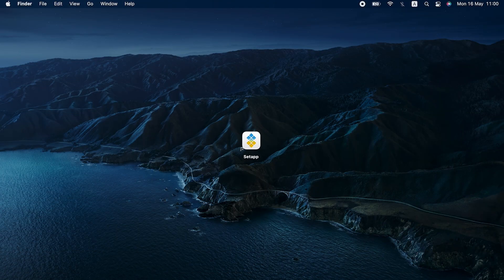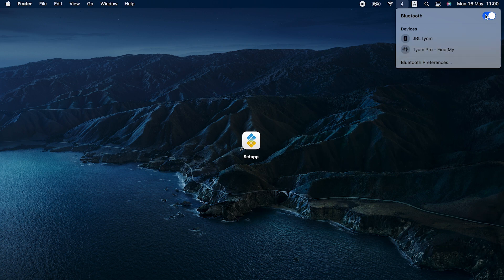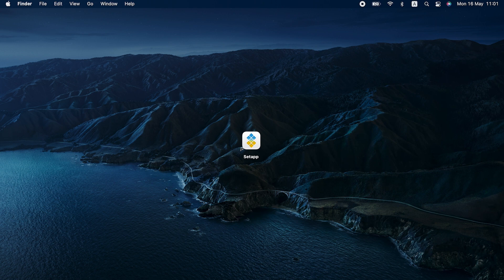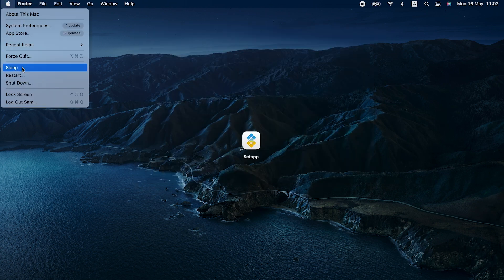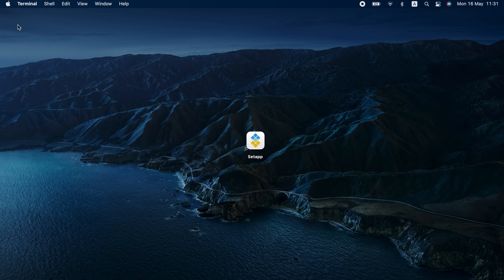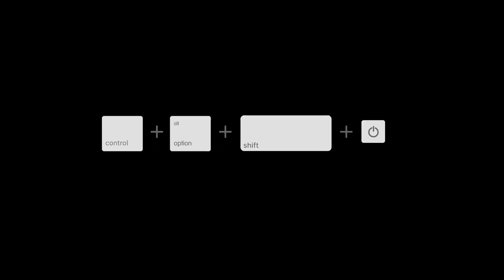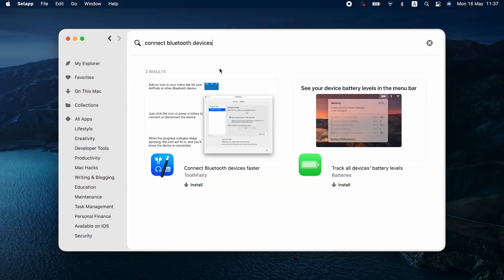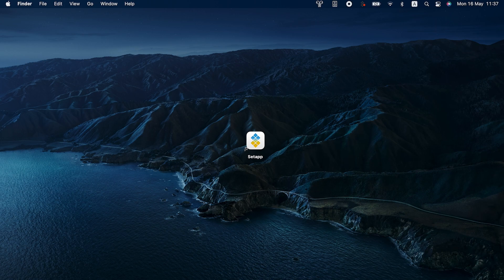Bluetooth isn't working on Mac - Quick Fix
Keep losing Bluetooth connection, or Bluetooth won't turn on? Discover a few tips to use if Bluetooth isn't working on Mac.

00:19 Things to check up before fixing Bluetooth
01:12 Solution 1: Turn Bluetooth off and on again
01:26 Solution 2: Disconnect your Bluetooth and USB devices and restart your Mac
01:53 Solution 3: Reset the Bluetooth module
02:28 Solution 4: Reset NVRAM and SMC
03:15 Solution 5: Connect your Bluetooth devices with ToothFairy

ToothFairy is a part of Setapp – an app platform that powers up your work on Mac. Get 230+ apps in one subscription. All apps are safe and secure for your Mac. Try free for 7 days

Got any questions, tips, or ideas on how to fix Bluetooth issues?